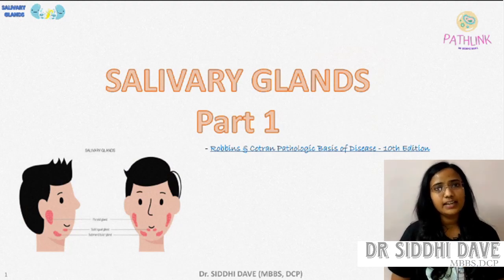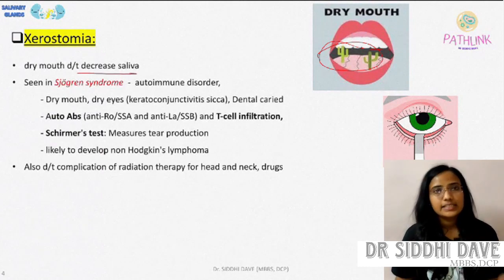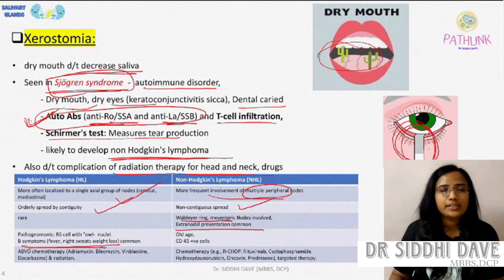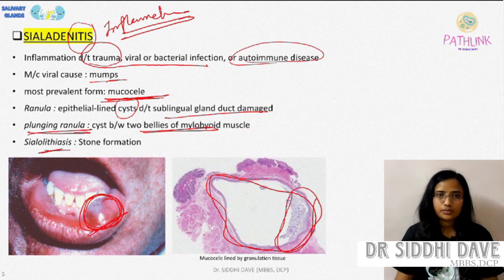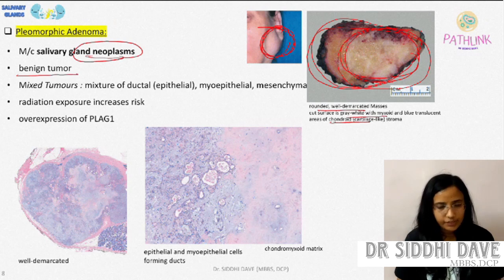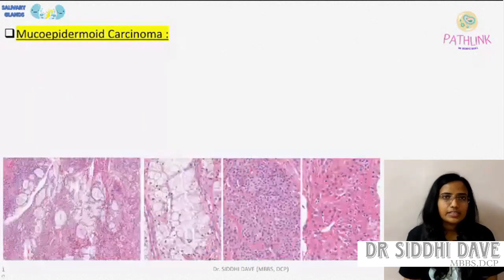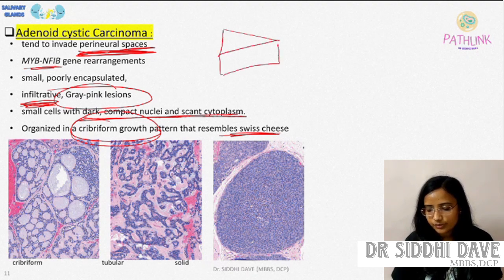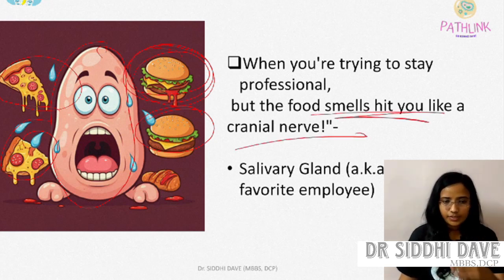Salivary Glands | salivary gland tumors pathology | salivary glands dental histology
Welcome to an in-depth discussion on **Salivary Glands**, based on Robbins Pathology – your trusted resource for understanding pathology concepts in UG MBBS. In this video, we simplify the complexities of salivary gland pathology, making it easy for undergraduate medical students to grasp and retain key concepts.

1. Anatomy and Physiology of Salivary Glands
   - Overview of major and minor salivary glands (parotid, submandibular, sublingual).
   - Functional significance and types of saliva produced.

2.Pathology of Salivary Glands
   - Developmental anomalies (e.g., aplasia, atresia).
   - Non-neoplastic conditions:
     - Sialadenitis: Acute, chronic, and viral (mumps).
     - Obstructive disorders (e.g., sialolithiasis).
   - Autoimmune conditions:
     - **Sjögren Syndrome**: Pathogenesis, clinical features, and histological findings.
   - Neoplastic conditions:
     - **Benign Tumors**: Pleomorphic adenoma, Warthin’s tumor.
     - **Malignant Tumors**: Mucoepidermoid carcinoma, adenoid cystic carcinoma, acinic cell carcinoma.
   - Special emphasis on clinical, histological, and diagnostic features of these tumors.

3. Diagnostic Tools
   - FNAC (Fine Needle Aspiration Cytology) in diagnosing salivary gland lesions.
   - Role of imaging techniques (CT, MRI).

4. Clinical Correlations and Case Discussions
   - Common clinical scenarios, symptoms, and management approaches.
   - Case-based learning to understand the real-life application of pathology concepts.

### 📘 **Why This Video is Essential for UG MBBS Students**
- Covers high-yield topics frequently asked in **university exams** and **viva**.
- Integrates Robbins Pathology concepts with clinical relevance.
- Simplifies complex topics with diagrams, mnemonics, and histopathology images.

### 🔑 **Key Features of This Video**:
- Crisp explanations of high-yield pathology concepts.
- Easy-to-understand breakdown of Robbins Pathology material.
- Interactive approach with diagrams, flowcharts, and clinical pearls.

### 📌 **Video Highlights**:
00:00 Introduction to Salivary Glands
01:10 High yield one liners of Salivary Glands
02:04 Xerostomia
04:52 Sialedenitis
06:33 Tumours classification
07:17 Pleomorphic Adenoma
08:46 Warthins tumour
10:02 Mucoepidermoid carcinoma
11:26 Adenoid cystic carcinoma
12:29 Acinic cell carcinoma
13:30 Like share subscribe

### 🔥 **Don’t Miss**
- Simplified histopathological images with labels.
- Case-based discussions to solidify concepts.
- Key clinical and exam-oriented takeaways from Robbins Pathology.

### 🌟 **For Whom is This Video?**
- **UG MBBS students** preparing for pathology exams.
- Students looking for clear explanations of salivary gland pathology.
- Anyone revising Robbins Pathology and seeking clinical correlations.

- What part of salivary gland pathology do you find most challenging?
- Drop your questions and feedback in the comments section.

### 📣 Follow Us for More Medical Content